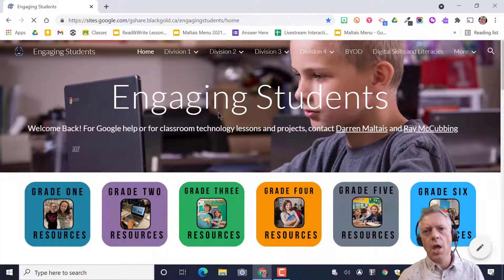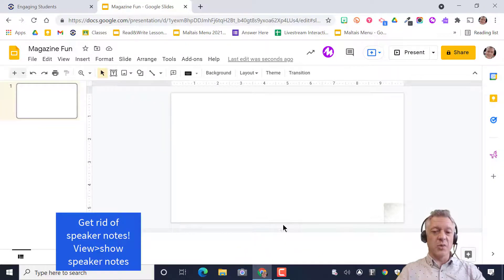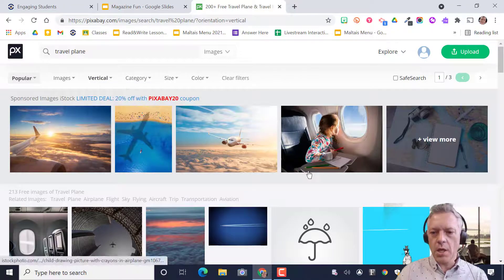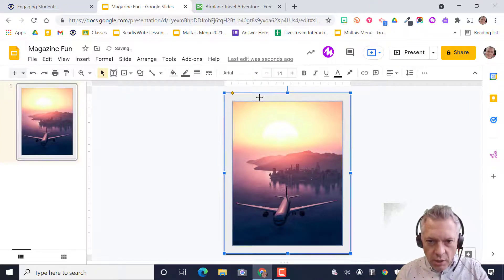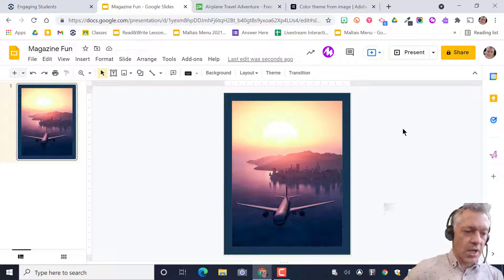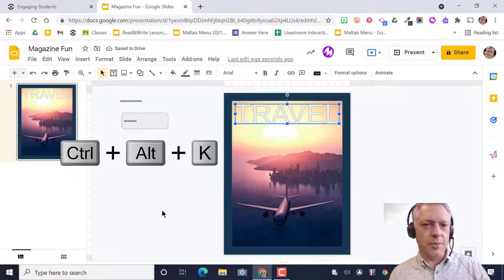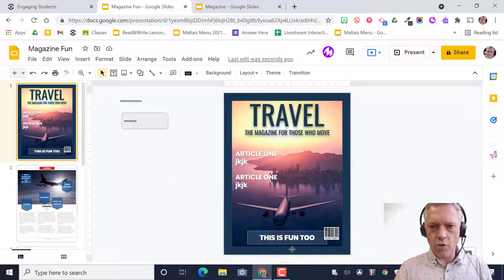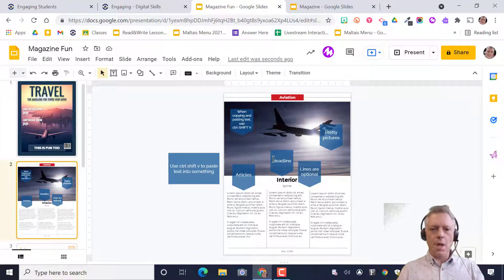Making a Magazine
A walk-through on how to get creative in Slides!

0:00 Start
0:37 slides.new
1:05 3 ways to remove text boxes
2:02 Speaker notes
2:16 Page setup
3:17 Background images from Pixabay. Orientation: Vertical
5:12 Frames (Shapes)
6:46 All about colour. Adobe Color
8:17 Word Art, fonts, paint format tool,
11:05 Text boxes for articles, drop shadows
12:21 template for interior layout etc.